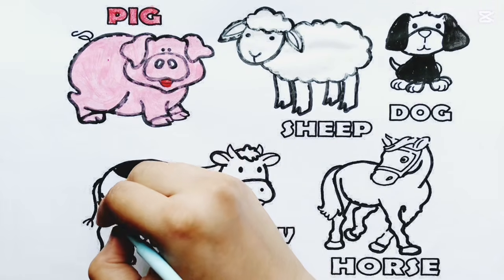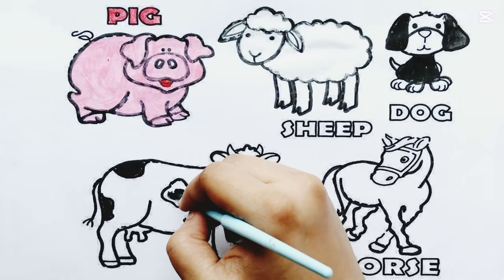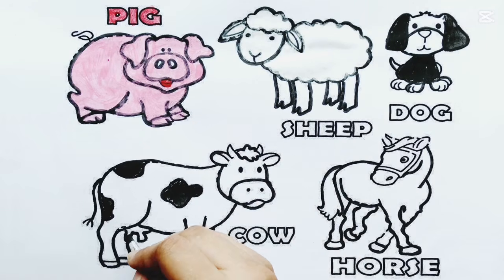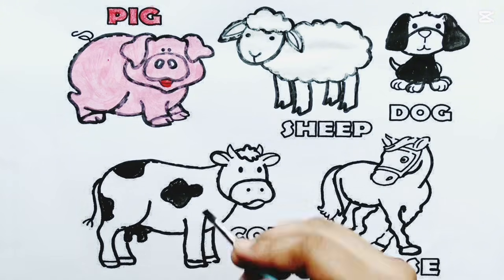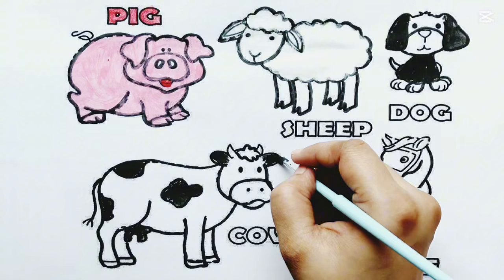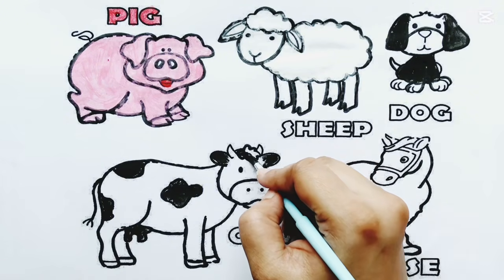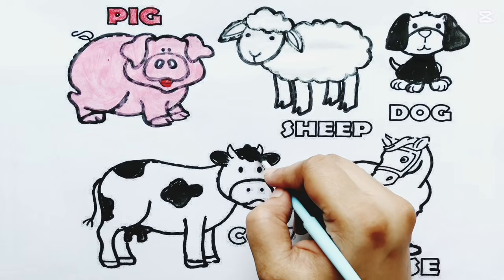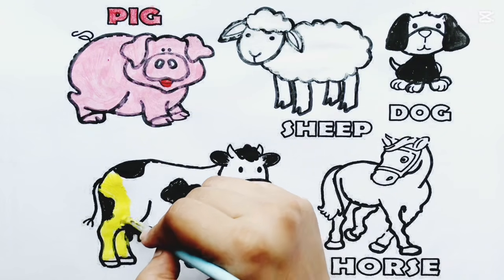Kids Learn to Draw and Color Animals with Animal Names | Easy Animal Drawing for Kids Toddlers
🐶🐱 Welcome to our fun kids learning video! In this exciting video, kids and toddlers will learn how to draw and color animals with animal names in an easy and fun way. 🎨🌈

✨ Perfect for toddlers, preschool kids, kindergarten learning, and early education. Children can learn animal names, drawing, coloring, and creativity step by step.

🦁 In this video:
✅ Easy Animal Drawing for Kids
✅ Learn Animal Names
✅ Fun Animal Coloring
✅ Educational Learning for Toddlers
✅ Preschool & Kindergarten Activities

Kids will enjoy learning animals while drawing and coloring in a fun way! Watch till the end and enjoy learning.